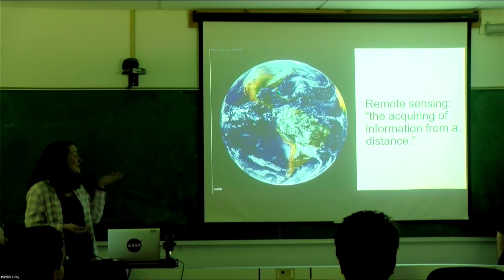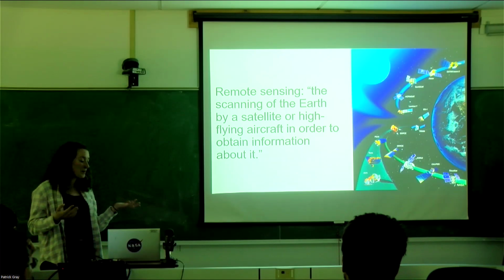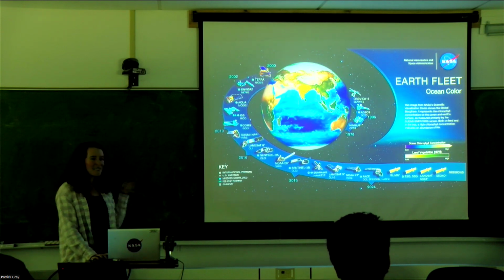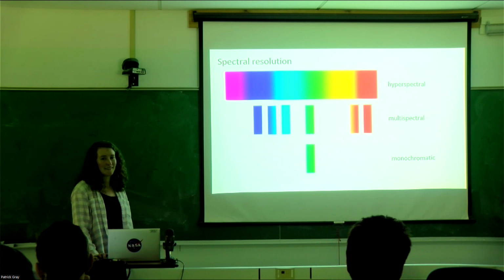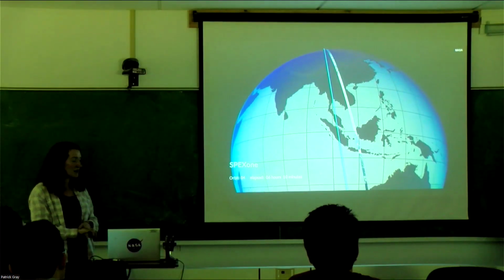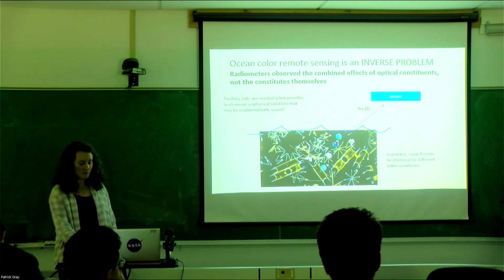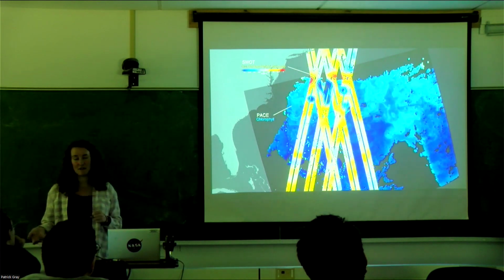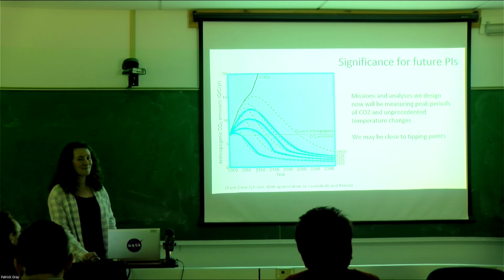Lecture 14: Introduction to Remote Sensing